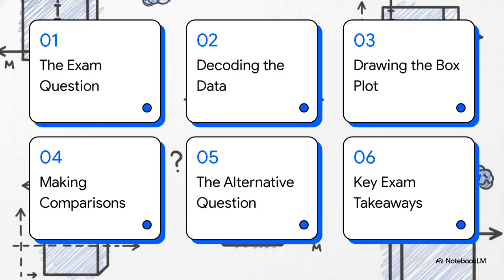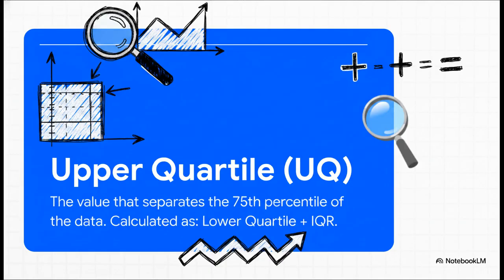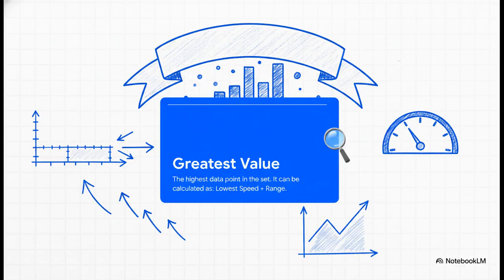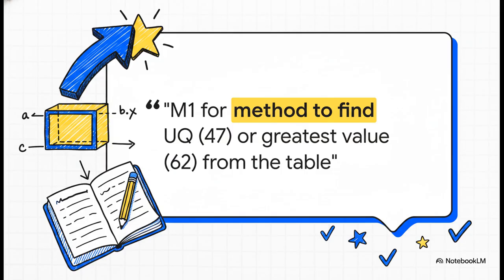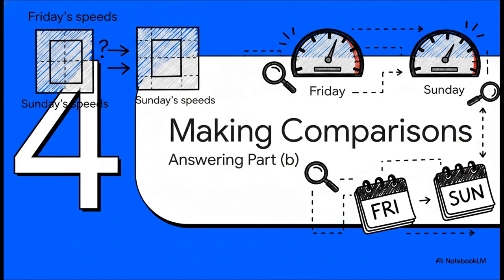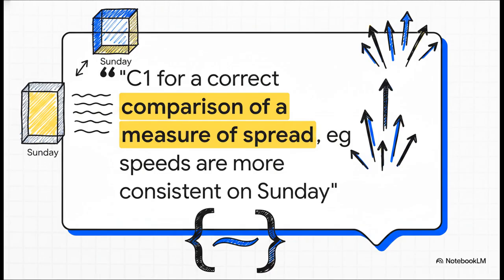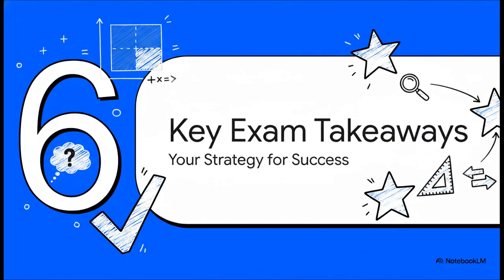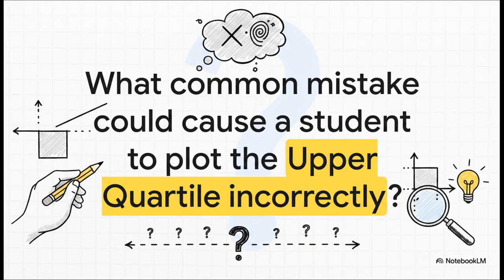Edexcel GCSE Mathematics 2024-06 Past Paper Higher Tier Paper 3 Q11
2024-06 Past Paper
Higher Tier Paper 3
Q11 Drawing and interpreting box plots (comparing distributions)